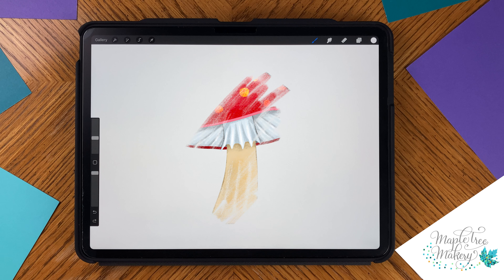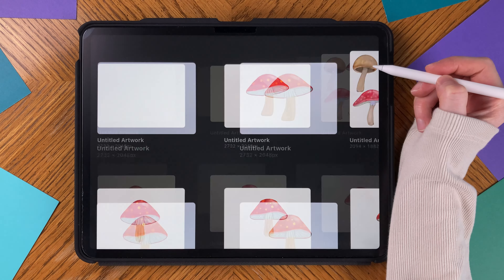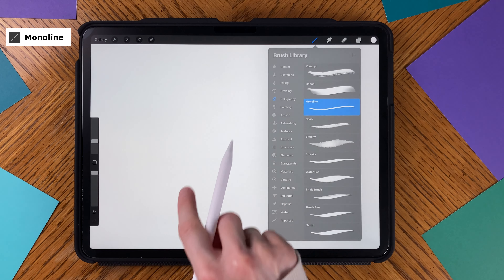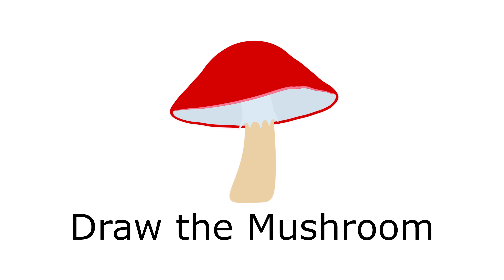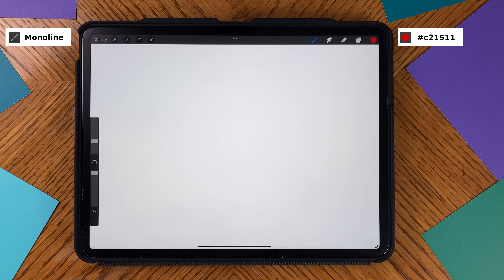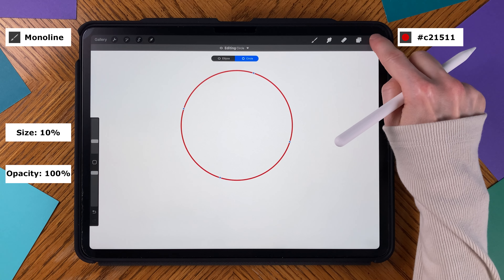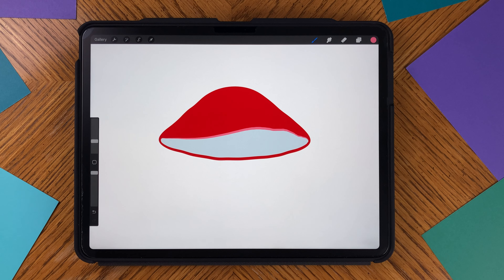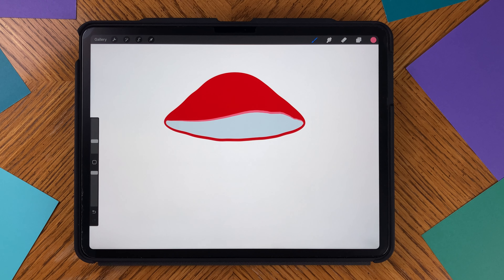How to Draw a Mushroom in Procreate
In this tutorial I'll show you how to draw a mushroom in Procreate using brushes that are included in Procreate.

I'll include the colors in the video, but if you want to make a color palette before starting, here are the hexadecimals for the colors I used to make the mushroom:
c21511, d3e0ea, e6d0a6, ddeaf4, 68110f, e8798e, e4b609, ffffff, a99267, e2ba6d, e7e2d9, 767a71, 8a8e94, 545454, b5c3cd